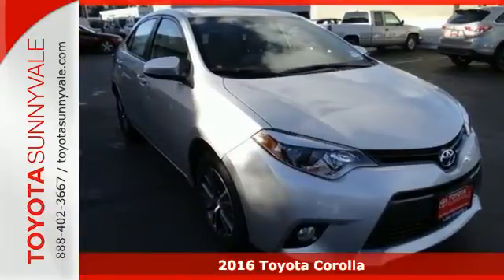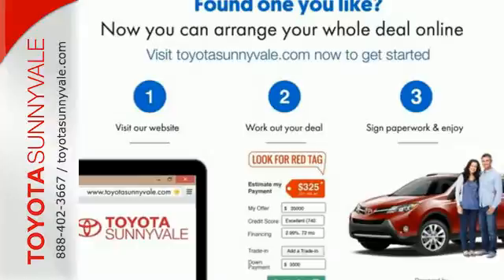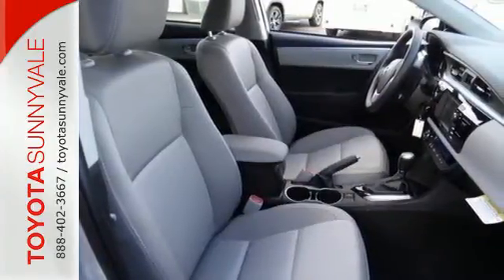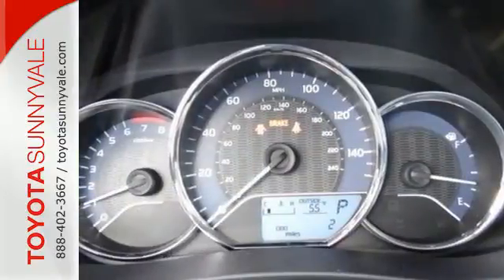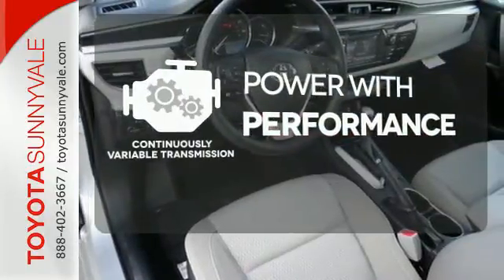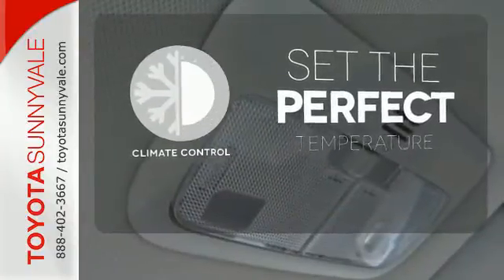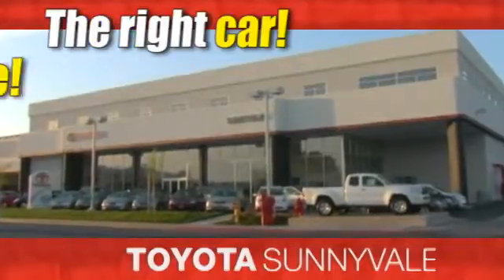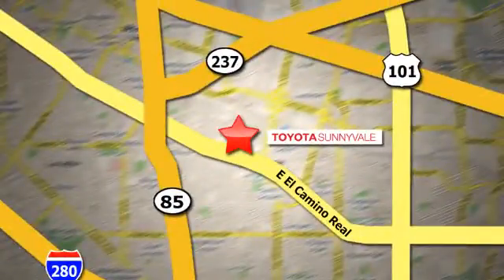2016 Toyota Corolla Sunnyvale CA San Jose, CA #100650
Year: 2016
Make: Toyota
Model: Corolla
Trim: LE Plus
Engine: 4 Cyl. 1.8 L
Transmission: Variable
Color: Classic Silver Metallic
Interior: ASH
Stock #: 100650
VIN: 5YFBURHE5GP421617

Address:
898 W El Camino Real